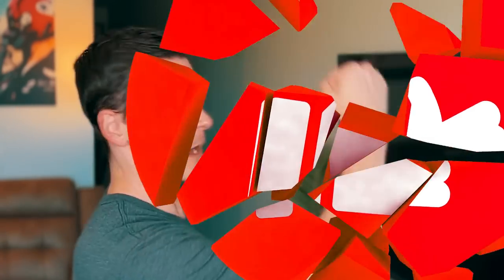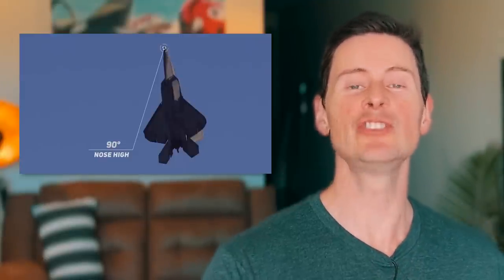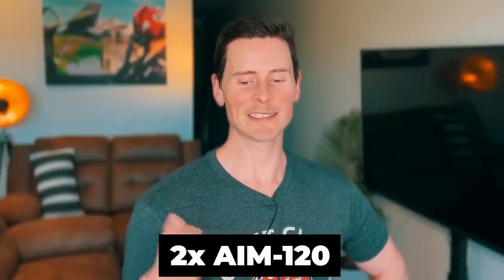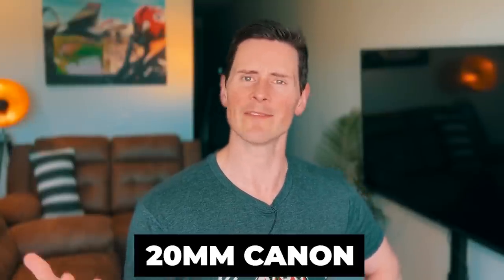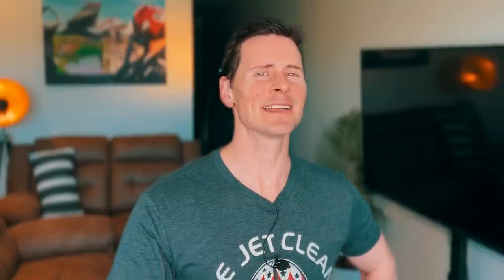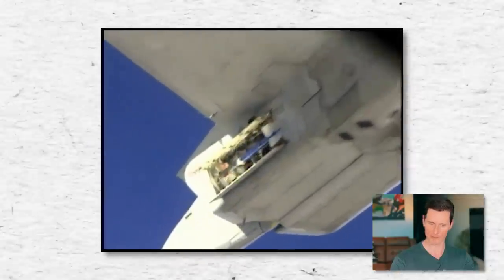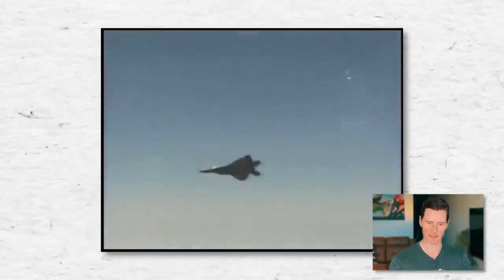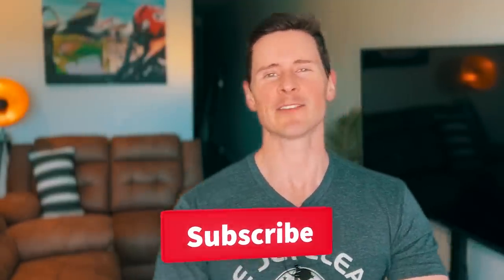F-22 Raptor | Is it Worth the Price? Explained by a Thunderbird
This video is a full breakdown of the F-22 Raptor by a Thunderbird pilot. I will talk about the aircraft's capabilities, how it's flown, and what it's like to fly one. If you're interested in learning more about the F-22 Raptor, this is the video for you.